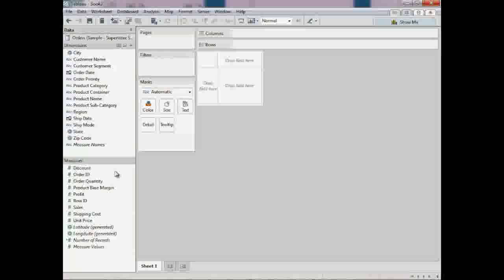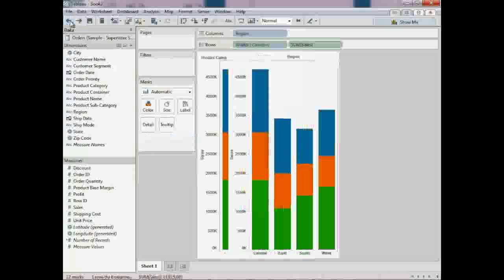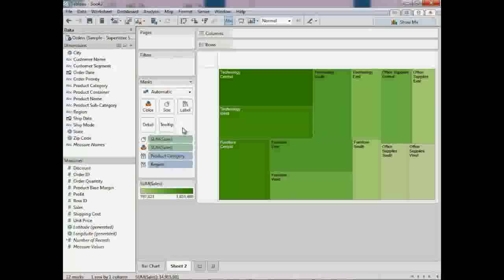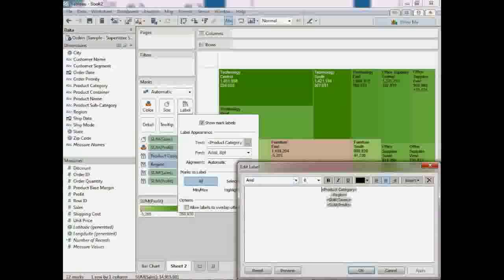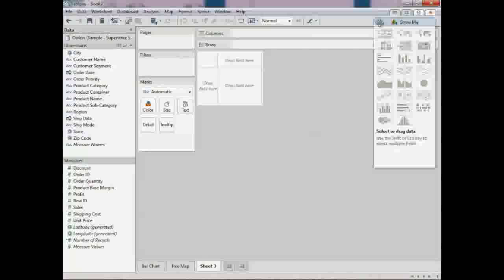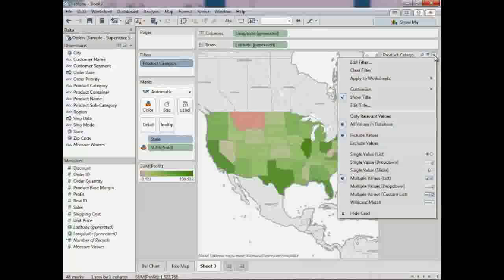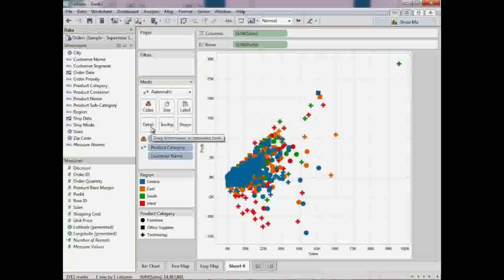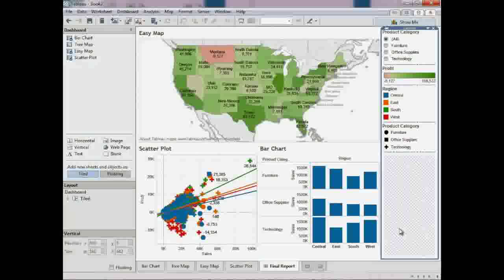Getting Started with Tableau Desktop 8 - Desktop users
IMPORTANT: Please assume that Tableau and DataSelf Analytics (DSA) are the same product.These Tableau instructional videos are selected for their relevance to DSA users.